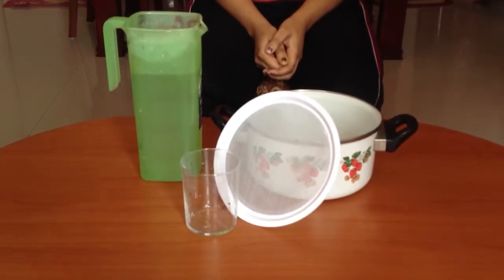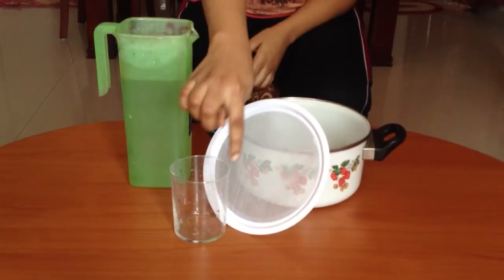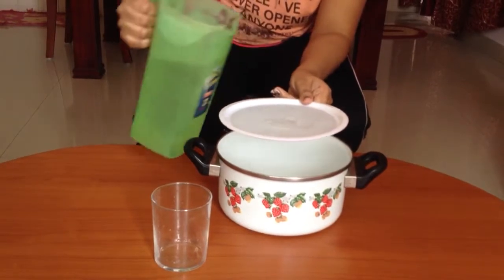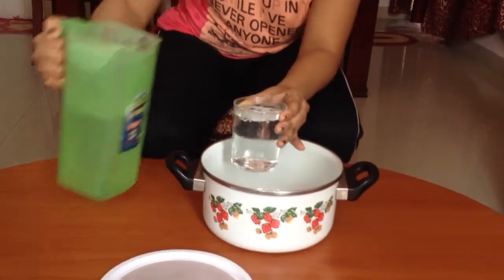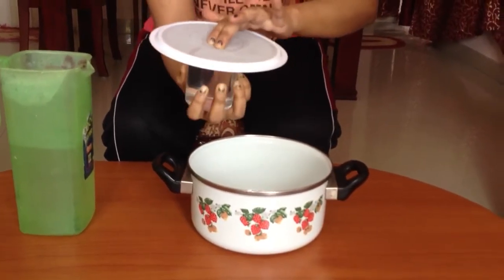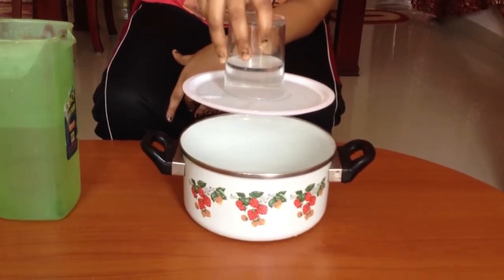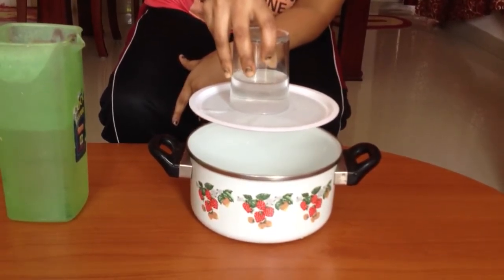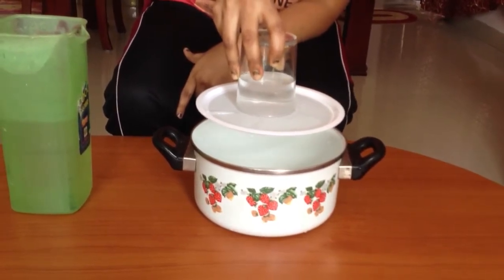Water Does not spill from upside down glass Experiment | Surface Tension of Water using sieve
Water Does not spill from upside down glass Science Experiment | Surface Tension of Water using sieve ScienceExperiment Amazing Science Experiment